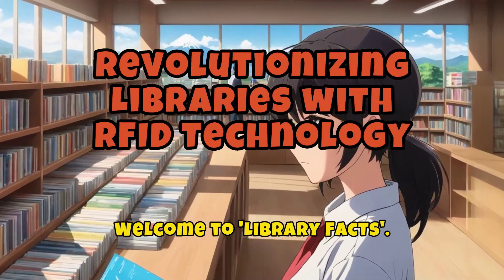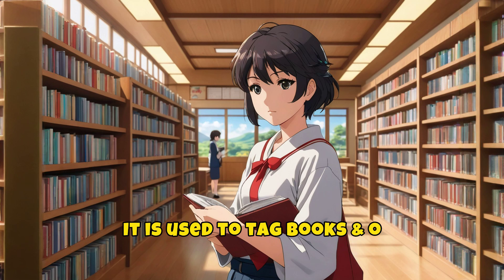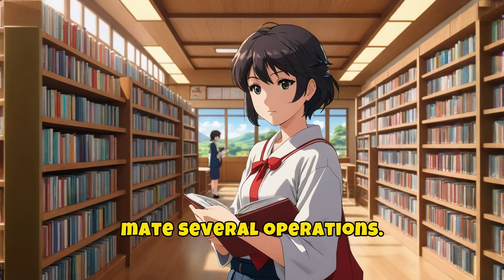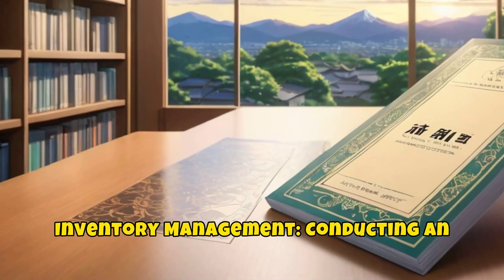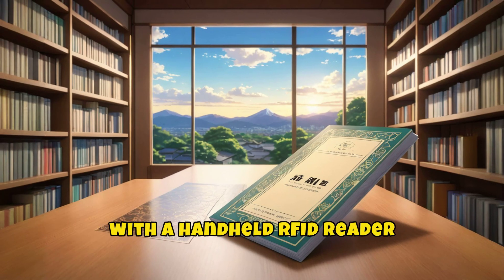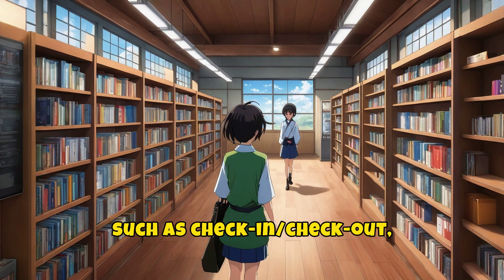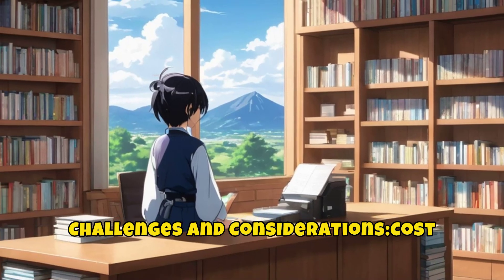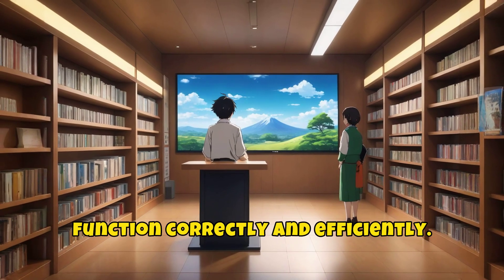RFID Technology in Libraries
RFID technology has transformed library management by enhancing efficiency, security, and user experience. This video explores how RFID works in libraries, detailing its components like RFID tags and readers, and its integration with Library Management Systems. Key benefits include streamlined check-in/check-out processes, self-service stations, and improved inventory management. RFID also bolsters security, making libraries more effective in serving their communities.